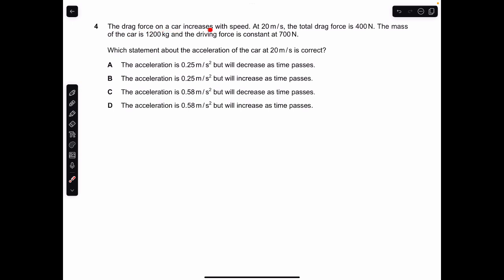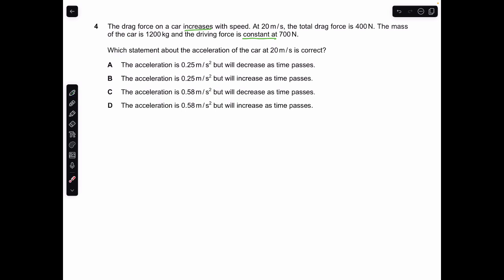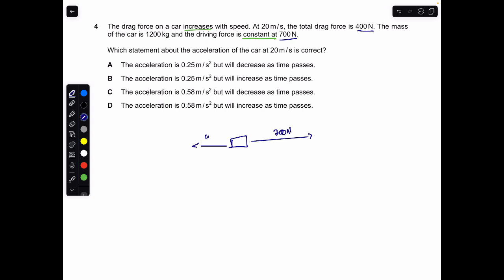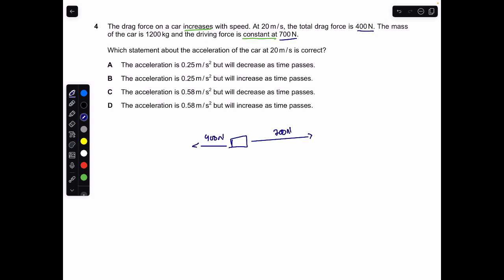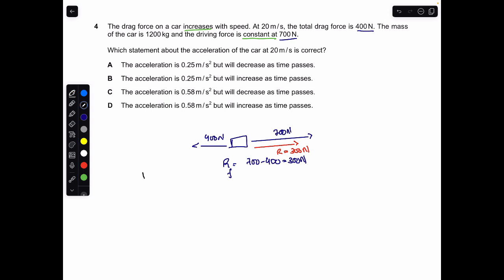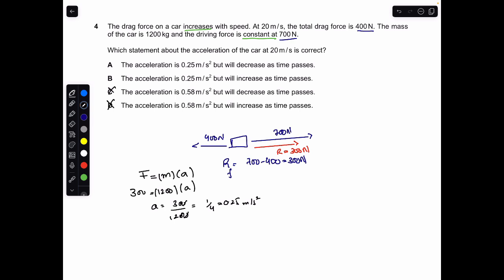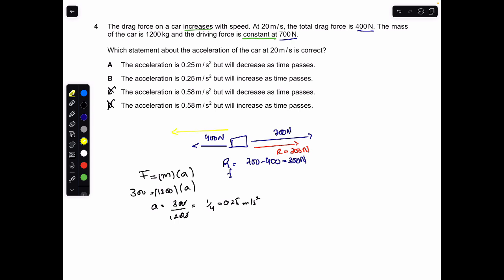MOST DIFFICULT GCSE Physics Question? 😱 Can YOU Solve It? (Feb/March 2023 04)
Cambridge IGCSE 0625/22/F/M/23 SOLVED
The drag force on a car increases with speed. At 20 m / s, the total drag force is 400N. The mass
of the car is 1200 kg and the driving force is constant at 700N.
Which statement about the acceleration of the car at 20 m / s is correct?